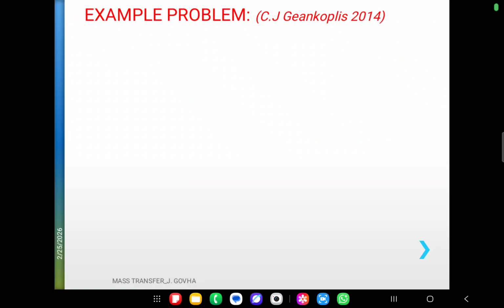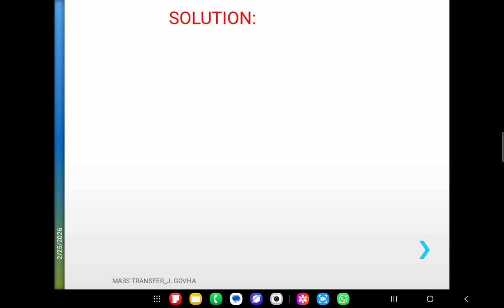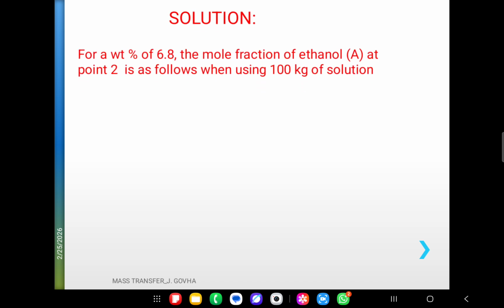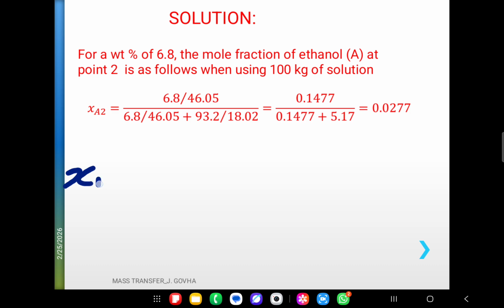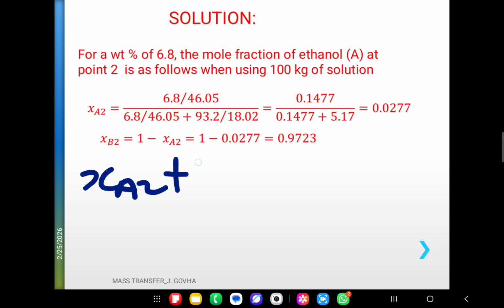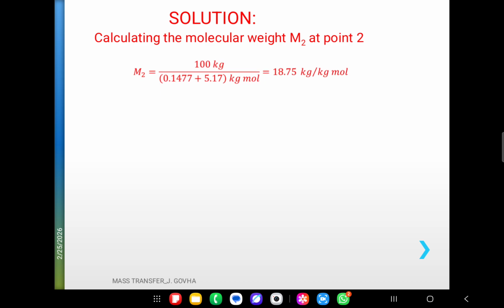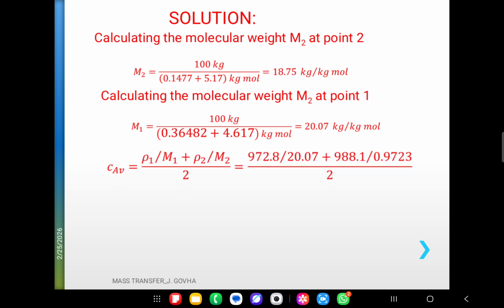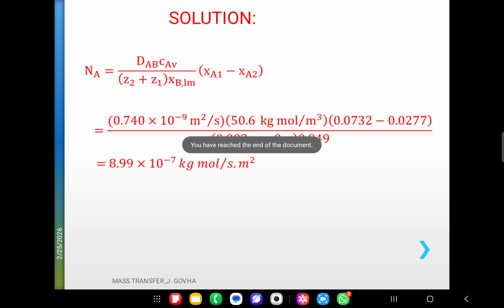MOLECULAR DIFFUSION IN LIQUIDS EXAMPLE PROBLEM